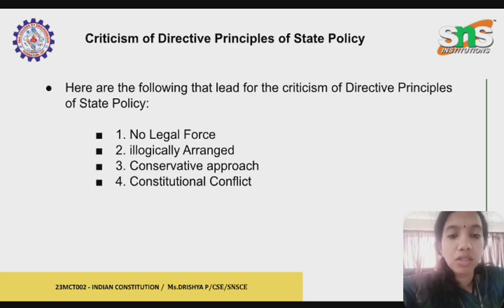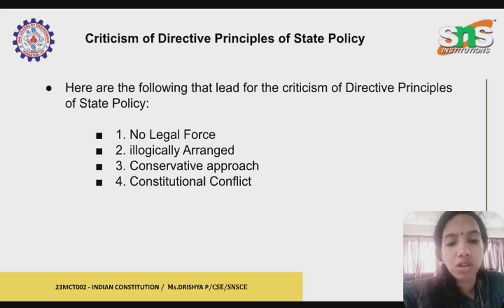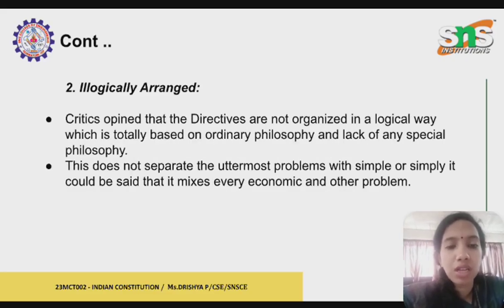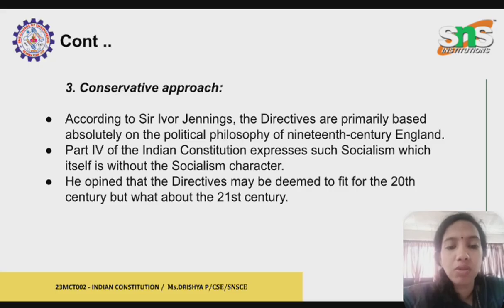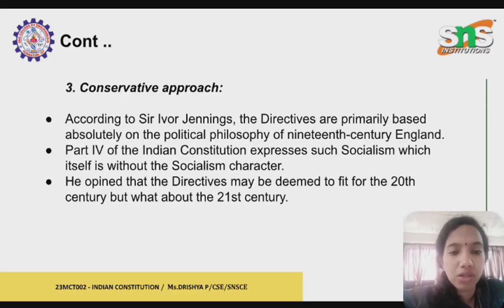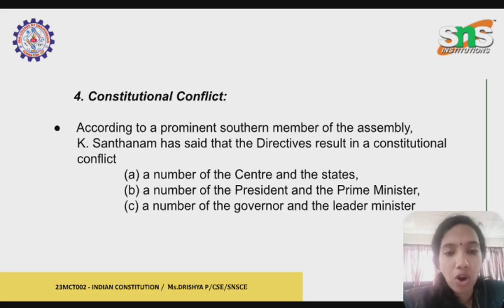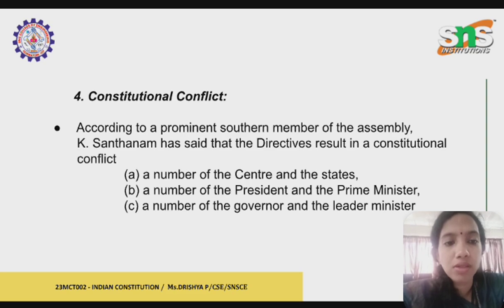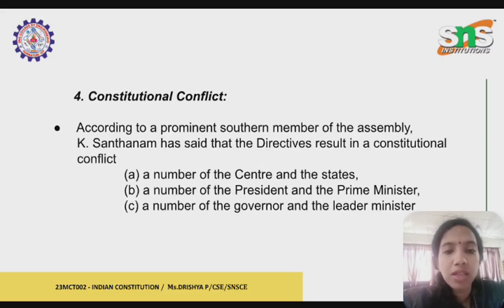Directive Principle of State Policy III | INDIAN CONSTITUTION | SNS INSTITUTIONS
The source of the concept of Directive Principles of State Policy (DPSP) is the Spanish Constitution from which it came in the Irish Constitution. The concept of DPSP emerged from Article 45 of the Irish Constitution.